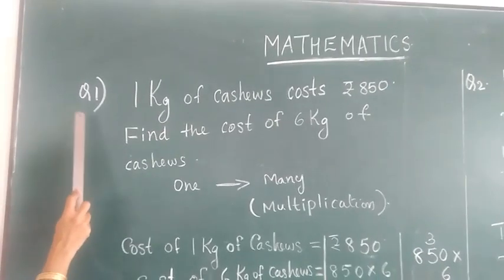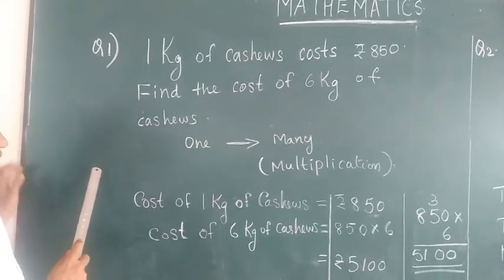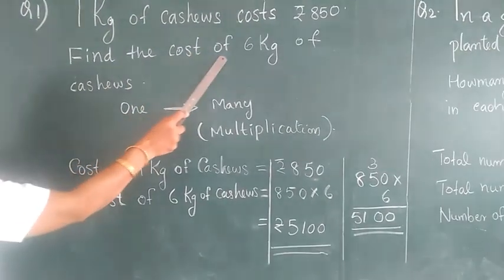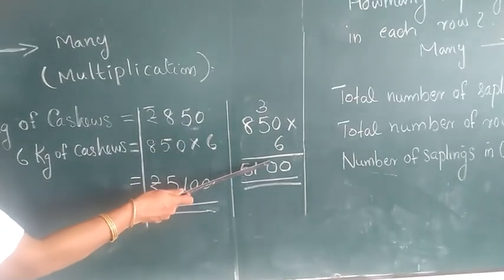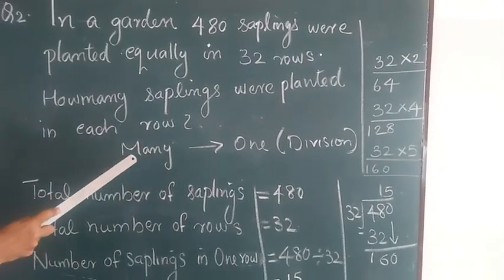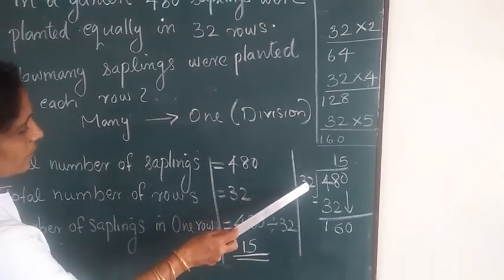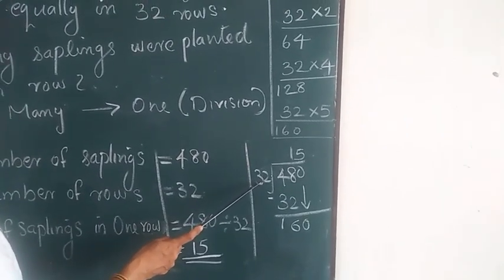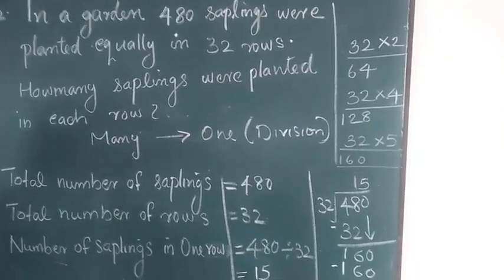LECTURE CLASS 5